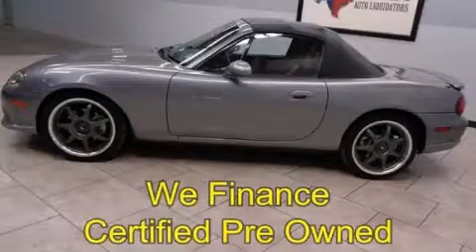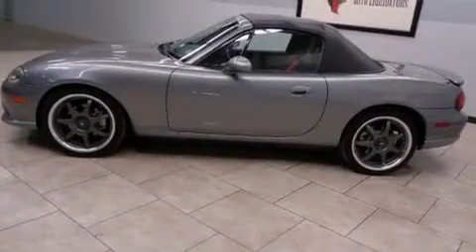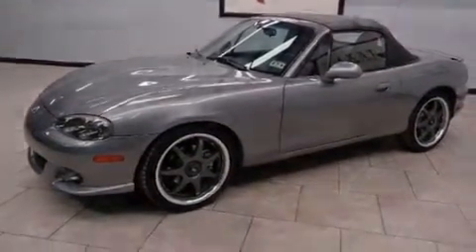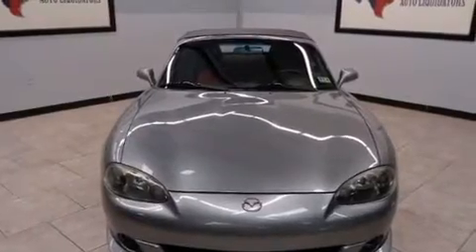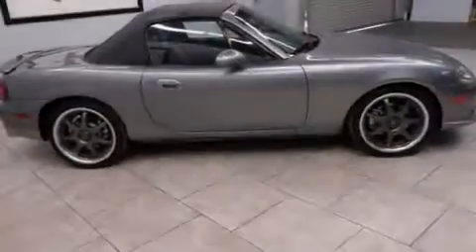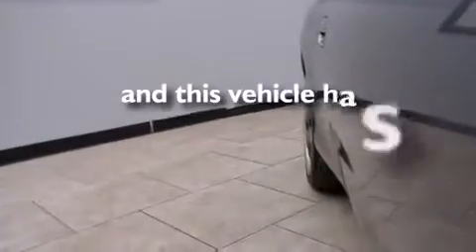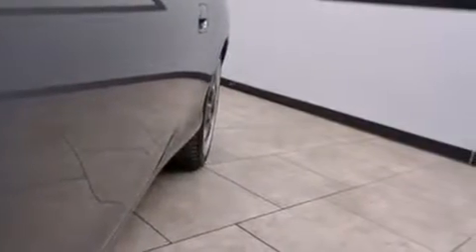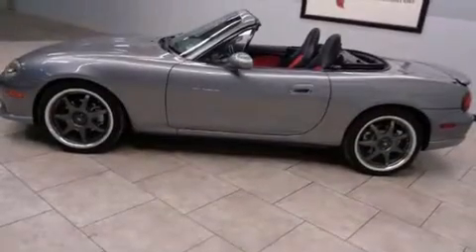2004 Mazda MX-5 Miata Fort Worth TX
We are proud to present this 2004 Mazda MX-5 Miata .

 We've been honored to serve the Arlington TX area , we promise that your experience at our dealership will exceed your expectations !

 Year : 2004
 Make : Mazda
 Model : MX-5 Miata
 Engine : 1.8L DOHC MPFI 16-Valve I4 Engine
 Trans . : Manual
 Exterior : Gray
 Miles : 56,144
 Interior : Red

 Welcome to Texas Auto Liquidators , LLC
 We have been in business since 1995 . We started out as a traditional brick and mortar car dealership specializing in high end and exotic vehicles . In 2000 we moved our operation on line , and quickly became an EBAY POWERSELLER with a 100% positive feedback rating . This enabled us to deliver quality luxury vehicles at lower prices directly to our customers . We have sold thousands of vehicles online and are recognized as one the most prestigious and premier internet based luxury automobile remarketing firms servicing customers nationwide . We have purchasing agreements with several new car dealerships , banks , and fleet accounts to ensure a wholesale price for our customers . We have streamlined the car buying process . From our internet showroom to our automated , internet paperwork delivery system . Making your car buying experience virtually effortless .
 If you are in the market for a quality pre-owned vehicle , give us a try . Besides saving you a bundle on the car , we will impress you in more ways than you can imagine .
 You will always have a friend in car business .

 Used 2004 Mazda MX-5 Miata Arlington TX